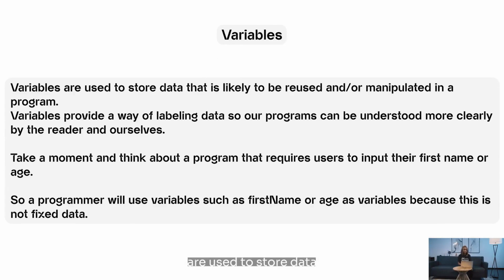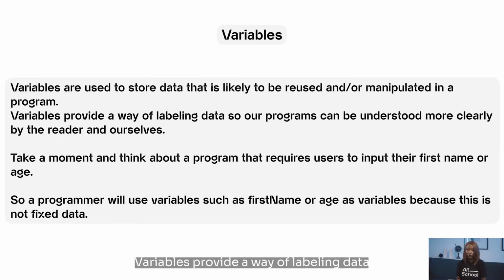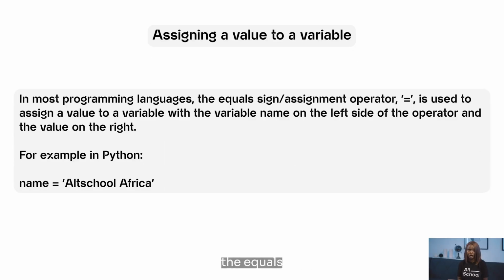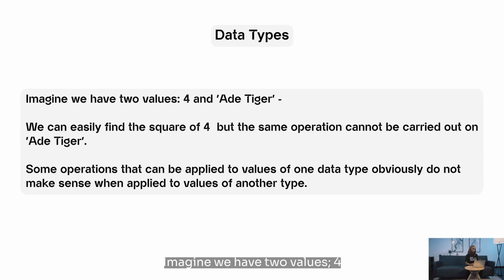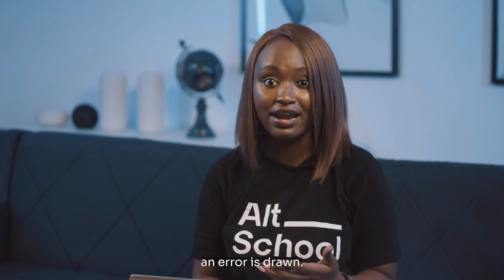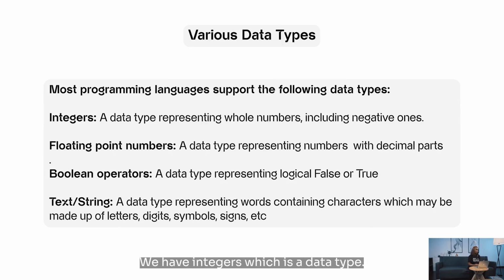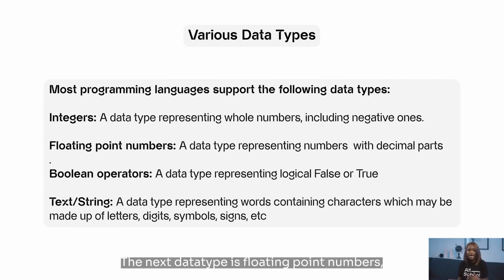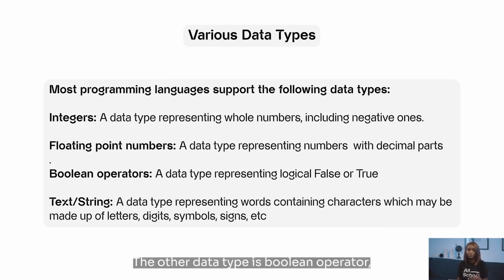Introduction to programming variables and data types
This video is for beginners and introduces "variables" (like containers that hold information) and "data types" (like different kinds of information, such as numbers or text) in programming.

These are basic building blocks for writing any code. Eager to start coding? Explore our introductory programming courses at altschoolafrica.com.